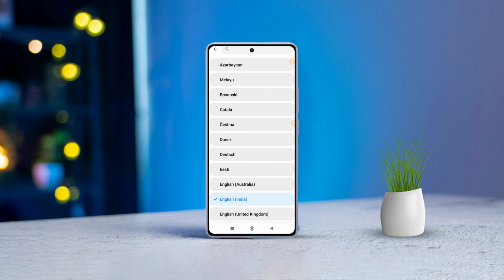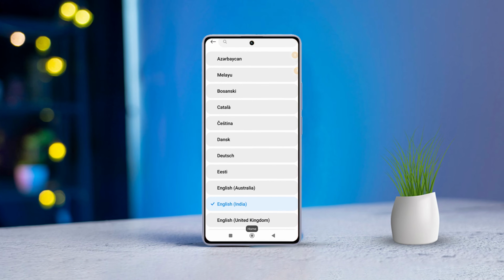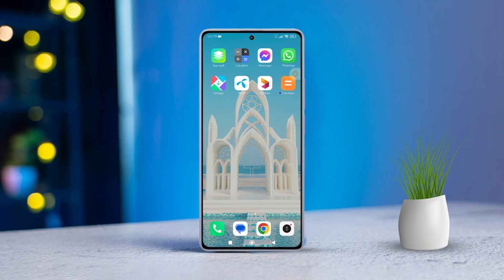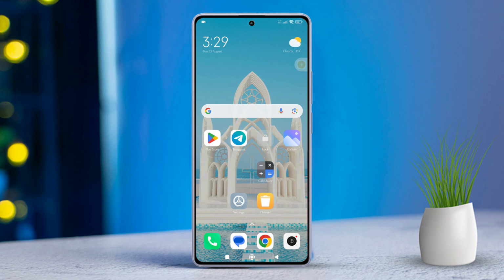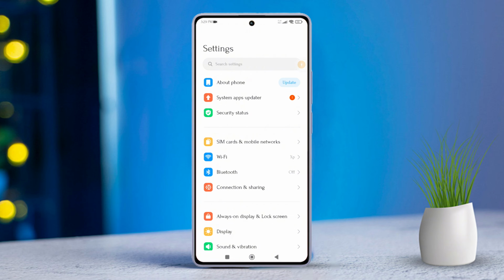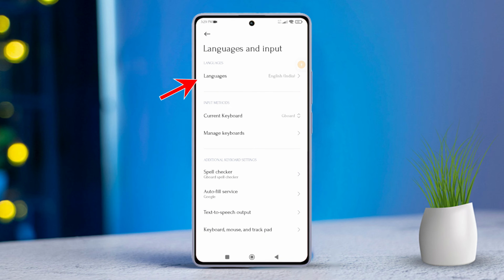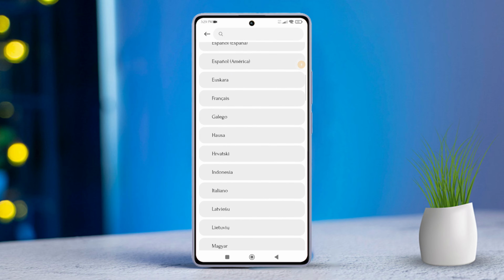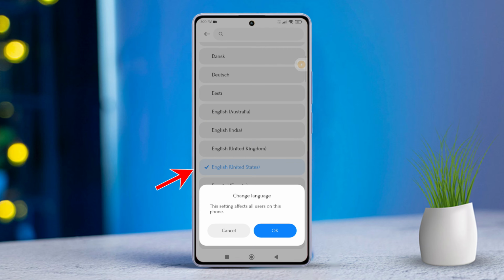How to Change System Language on Xiaomi Phones | Change MIUI Manual Language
Wanna change the System Language on your Xiaomi Phone? This Video Is made for you! Here I've shown how to switch Xiaomi language system and convert the default MIUI language on your phone! Using your country or native language on your phone gives you more flexibility In your daily usage. Now MIUI is used by many countries in the world so whether you want to set the MI language to Chinese from English, open Hindi language, or even select the Russian language as your manual on Xiaomi, you are simply just a few taps away!

This video is gonna show you the way to add different languages on Xiaomi and reset your phone language anytime you want. Just follow my steps and you're all set!

00:01- Video Intro
00:20- Process Start
00:54- Process End